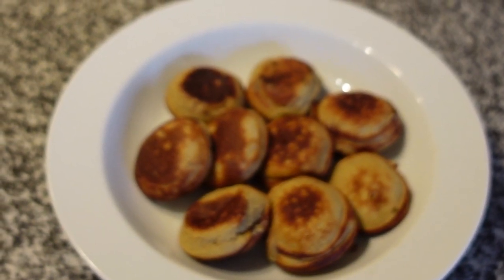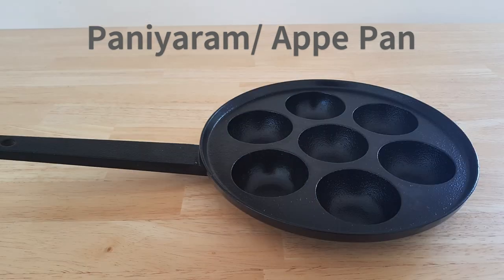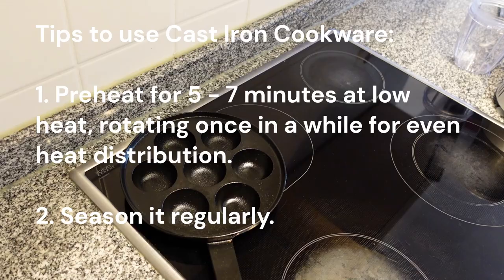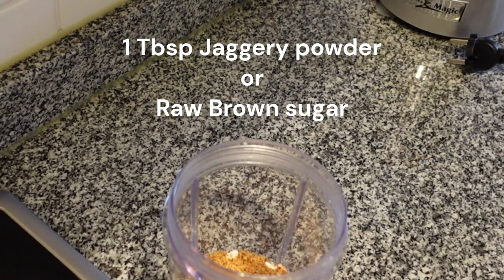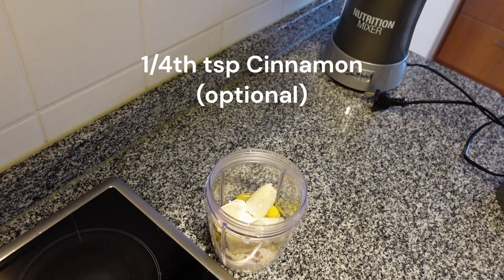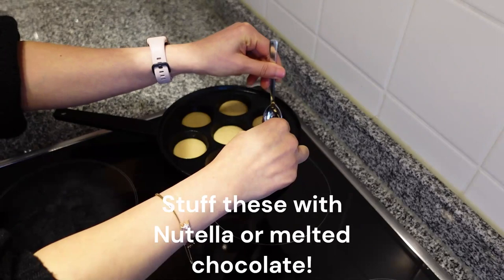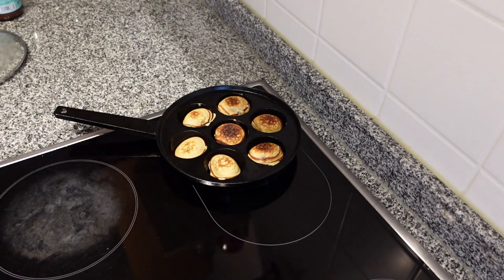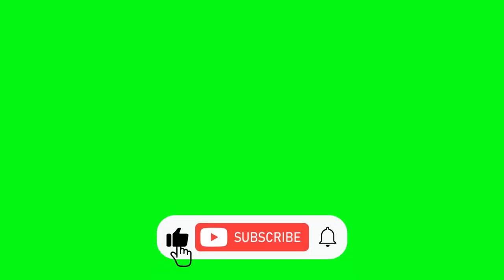3 Ingredients & 5 Minutes are all you need for this Gluten-free Healthy Breakfast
AmazonCommercial Cast Iron Filled Pancake Pan

Links to my filming equipment:
Camera used
Tripod/ Ring Light used